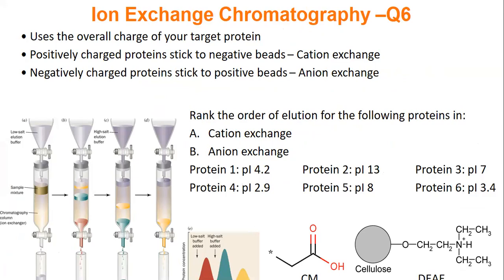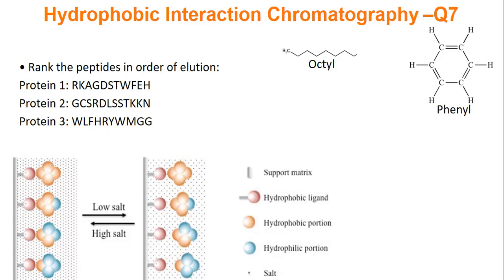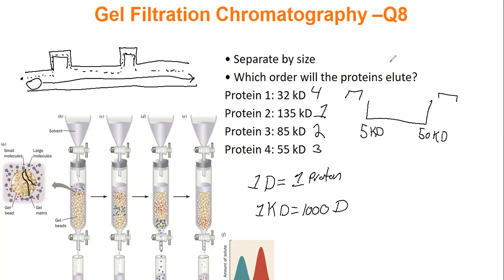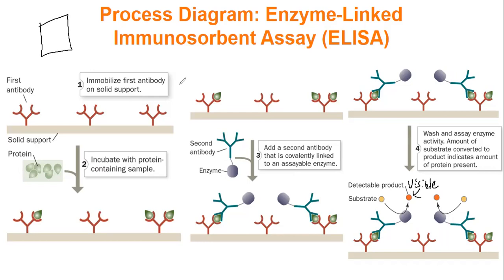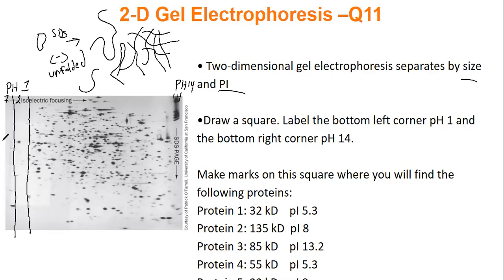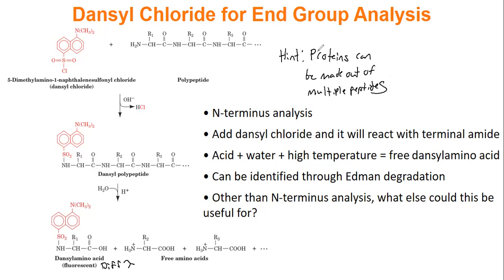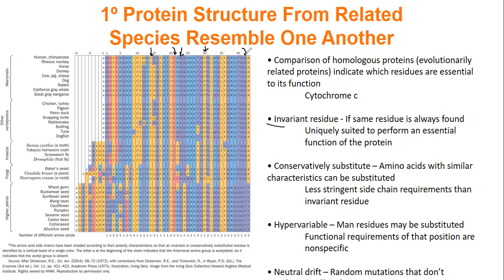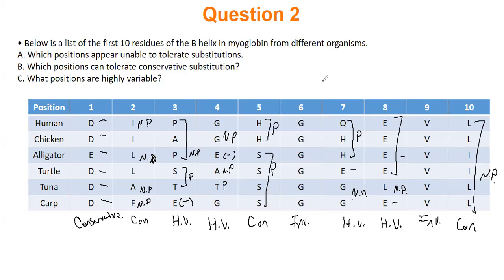Biochemistry 1 Lecture 6-23